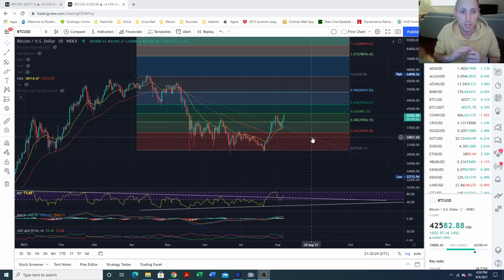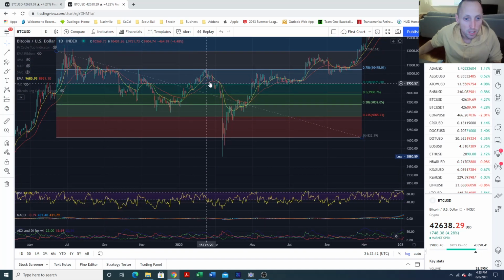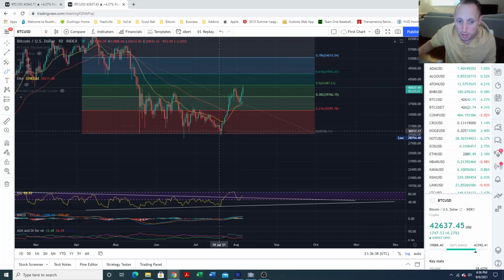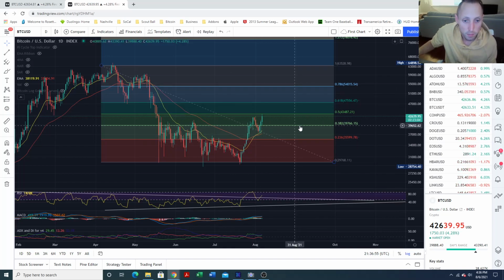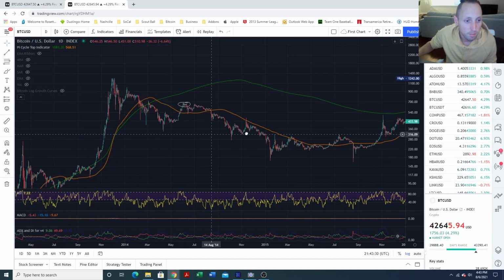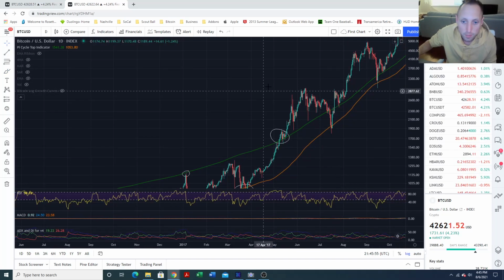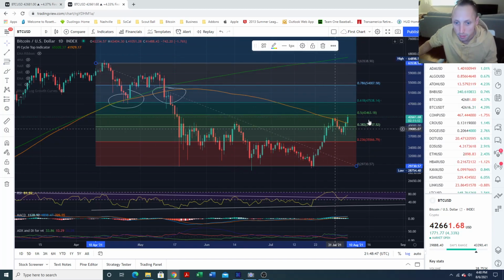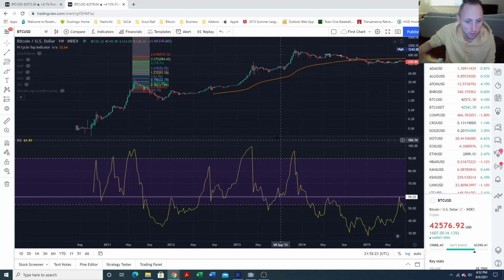Bitcoin Chart: Indicators and Patterns. Pi-cycle Indicator still useful!?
Hey All - this is my very first YouTube video.  Hoping to provide info, trends and patterns to help us on our quest to financial freedom!  Appreciate any feedback!